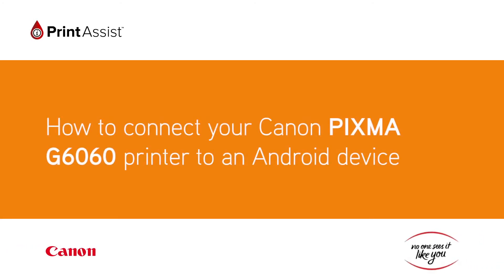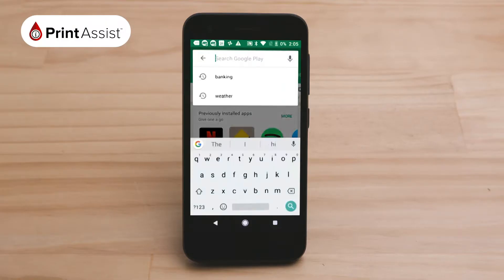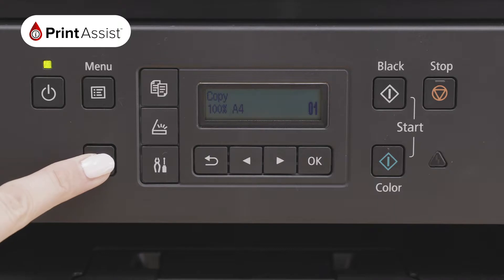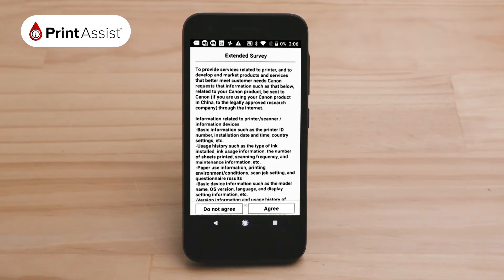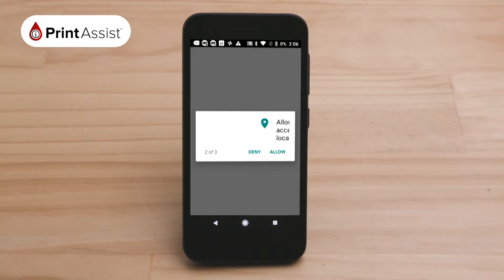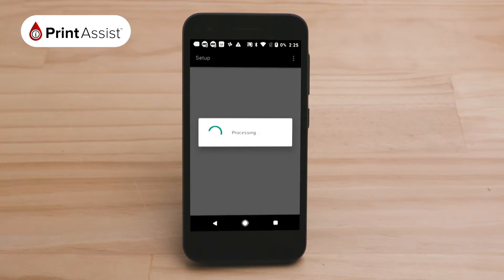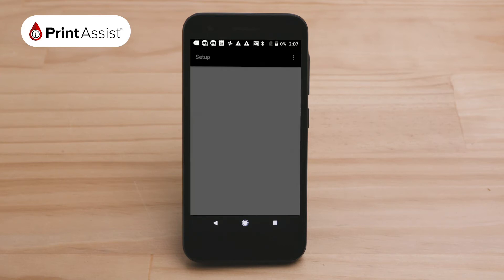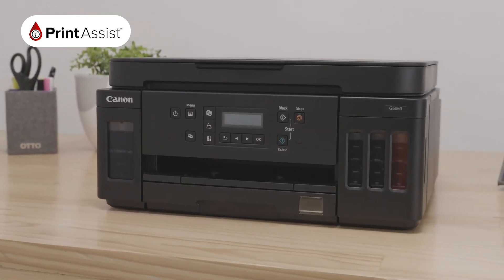How to connect the Canon PIXMA G6060 MegaTank to your Android device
In this tutorial, we’ll show you how to connect your Canon G6060 MegaTank to your Android device.